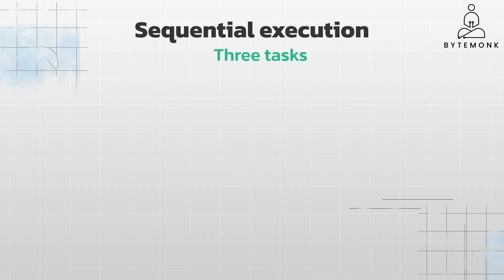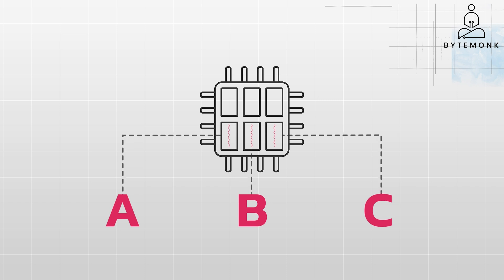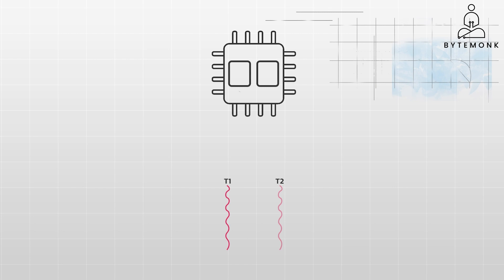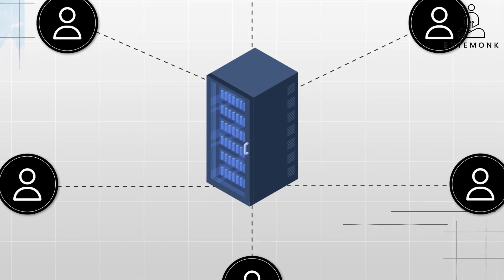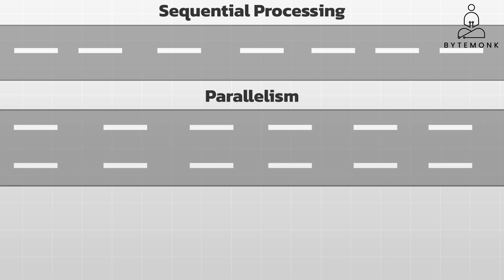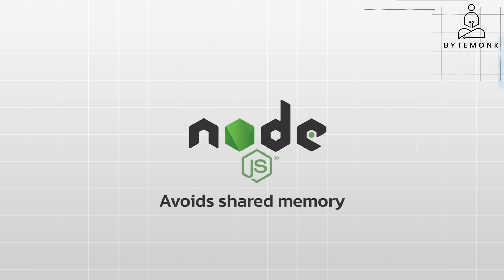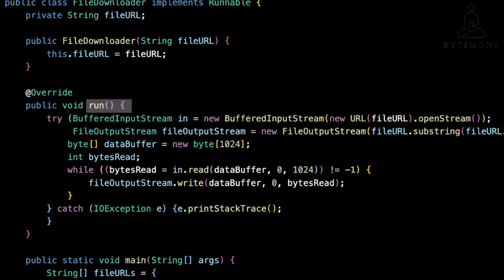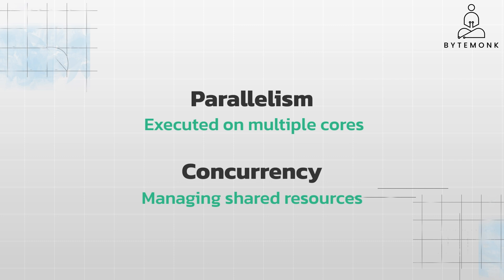Concurrency made easy | System Design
Concurrency and parallelism, are two fundamental concepts in modern software development. We'll discuss how they work, the benefits they offer, and how they can be used to create more efficient and scalable applications. We'll also delve into the challenges of concurrency, such as data consistency and synchronization, and how to address them effectively using simple Java based examples, making you confident to tackle coding or system design interviews.

Timestamps -
00:00 - Introduction
00:12 -  Sequential Execution
00:58 - Parallel Execution
02:18 - Concurrency
02:54 - Single Core
03:18 - Multi Core
04:43 - Hardware Limitations
05:23 - Concurrency & Parallelism
08:42 -  Example